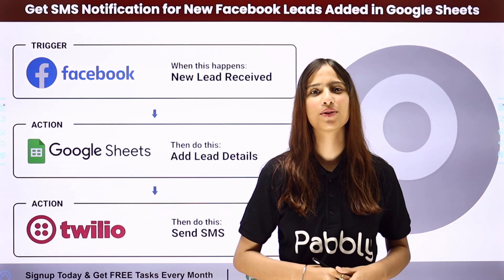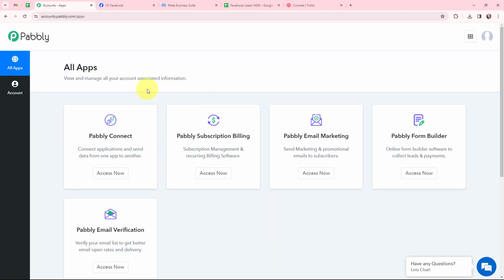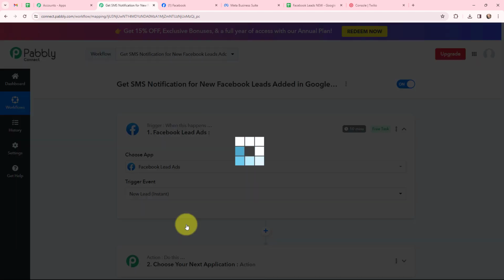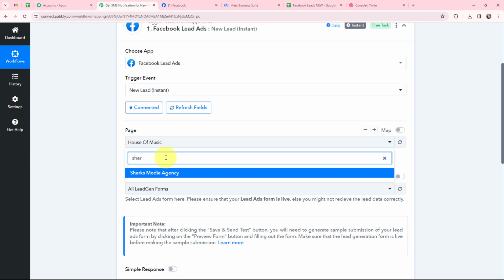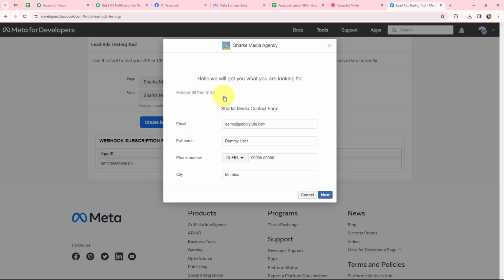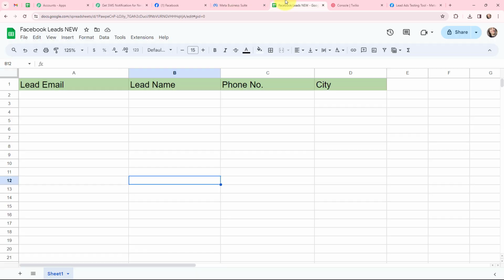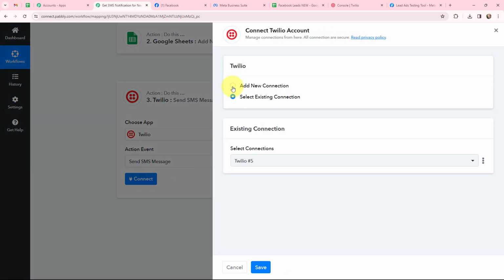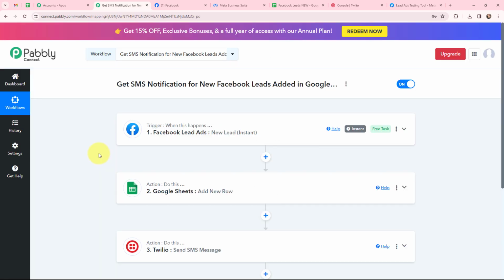Get SMS Notification for New Facebook Leads Added in Google Sheets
In this tutorial, we'll guide you through setting up an automation to receive SMS notifications for new Facebook leads and simultaneously add them to Google Sheets. By following these steps, you can stay updated on incoming leads and keep your contact list organized for follow-up.

📦 Key Highlights:

Real-time Alerts: Receive SMS notifications instantly when new leads are generated from your Facebook campaigns.

Centralized Lead Management: Automatically add new leads to Google Sheets for easy access and organization.

Efficiency: Streamline your lead capture process by automating notifications and data entry tasks.

1. Automation: Pabbly Connect offers automation capabilities that can help you automate mundane and repetitive tasks. This allows you to save time, money and resources.

2. Integration: Pabbly Connect provides a wide range of integrations so that you can connect different web services with each other. This helps you to create smarter workflow processes and make your business more efficient.

3. Security: Pabbly Connect takes security seriously and provides an industry-standard security system to protect your data and applications.

4. Scalability: Pabbly Connect is highly scalable and allows you to easily add new applications and services to your workflow.

 5. Cost-effective: Pabbly Connect is cost-effective and provides plans for different business sizes.